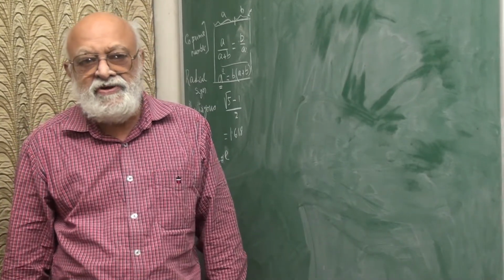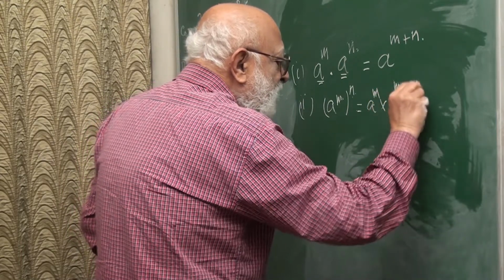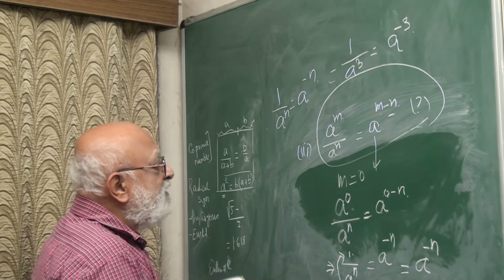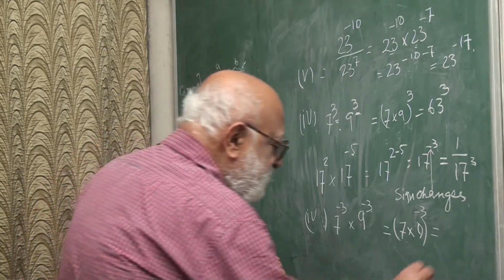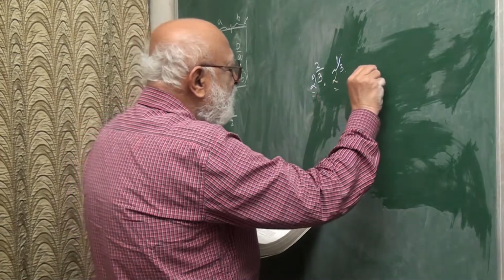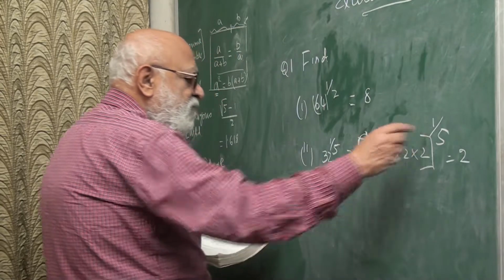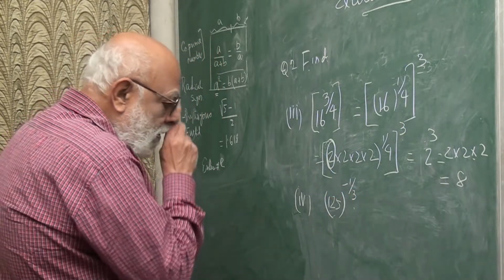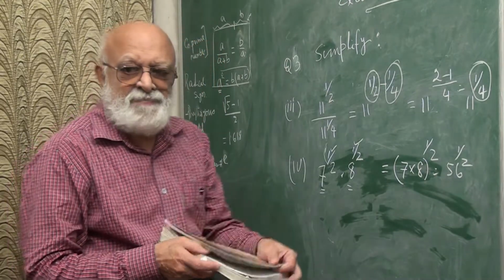NUMBER SYSTEM SUMS MADE EASY (PART 8)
Part VIII further discusses and clarifies the basic fundamentals related to HINDU ARABIC AND ROMAN NUMBER SYSTEM.  NATURAL NUMBERS/COUNTING NUMBERS (N), WHOLE NUMBERS (W), INTEGERS (Z), RATIONAL NUMBERS (Q), REAL NUMBERS (R)  (Chapter  I  “NUMBER SYSTERM”, Mathematics -a Text Book for Class IX),   VERY THROUGHLY ALL THE SUBSET OF REAL NUMBERS INCLUDING IRRATIONAL NUMBER CLEARLY DELINEATED.  DEVELOPMENT OF IRRATIONAL NUMBERS SUCH AS PI, PHI (GOLDEN RATIO)  AND SQUARE ROOTS  OF TWO AND THREE  HAVE BEEN DISCUSSED.  ISSUES DISCUSSED HERE WOULD NOT ONLY BE USEFUL TO THE STUDENTS OF CLASS IX BUT ALSO TO THOSE WHO WOULD BE APPEARING FOR ANY COMPETIVE EXAMS. PROBLEMS OF EXERCISE 1.3 OF CHAPTER 1 SOLVED. CONCEPT OF SUCCESSASIVE MAGNIFICATION, COMMUTATIVE, ASSOCIATIVE AND DISTRIBUTIVE LAWS IN MATHEMATICAL OPERATIONS AND THEIR USE EXPLAINED EXPLAINED. TYPE OF NUMBER TO BE EXPECTED IN SUM, DIFFERENCE, PRODUCT AMD QUOTIENT BETWEEN RATION NUMBER AND IRRATIONAL NUMBER AND BETWEEN IRRATIONAL NUMBERS EXPLAINED IN DETAILS. DEFINATION AND MEANING OF RADICAL SIGN AND ITS USE EXPLAINED. METHODS FOR RATIONALISATION OF DENOMINATORS EXPLAINED. THE USE OF RATIONALISATION DENOMINATOR HAS BEEN EXPLAINED THROUGH SOLVING OF PROBLEMS. LAWS OF EXPONENTS (POWER) FOR REAL NUMBERS AND EXCECISE 1.6 HAVE BEEN THROUGHLY DISCUSSED.